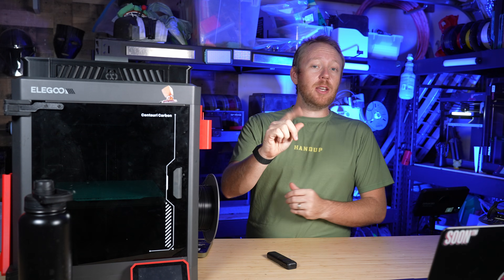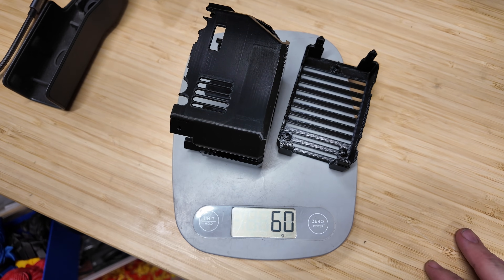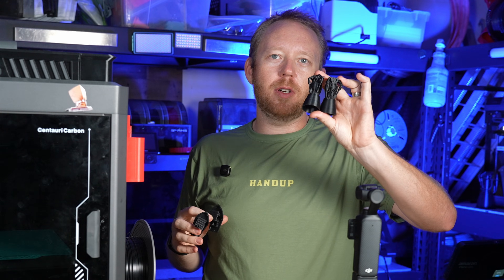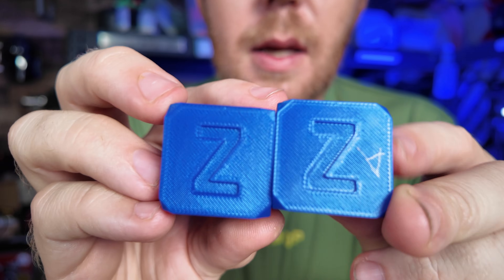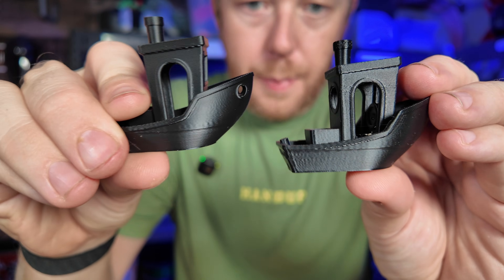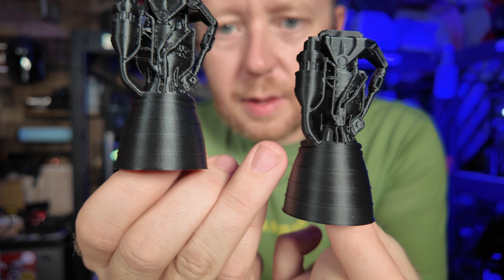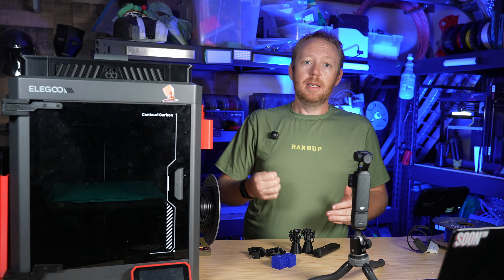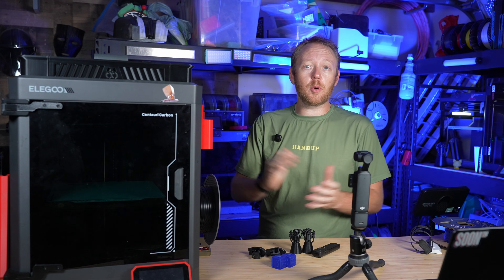Does This Free Elegoo Centari Carbon Upgrade Do Anything?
Check them out for all your 3D printing, PCB services, and more. .Can a free 3D printed upgrade actually improve the print quality of the Elegoo Centauri Carbon? In this video, I test out a lightweight toolhead cover mod I found on Printables that claims to reduce ringing and ghosting. I’ll compare before and after prints, weigh the stock vs. printed covers, and see if shedding a few grams really makes a difference.
I printed the new cover using Bambu Lab ABS on my Prusa Core One (since the Centauri was busy), and then ran three test prints to find out if this upgrade is worth your time. The results might surprise you!

👉 Polymaker Polylite ASA